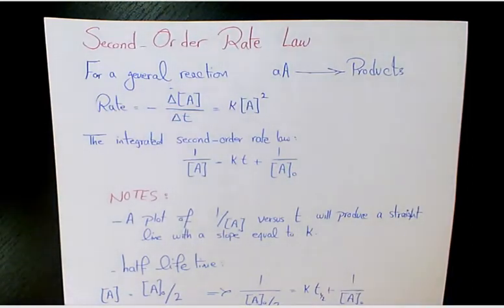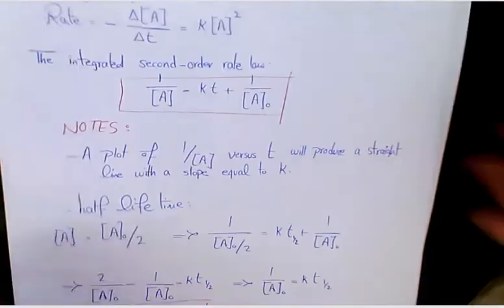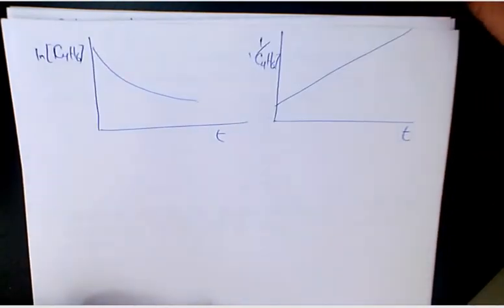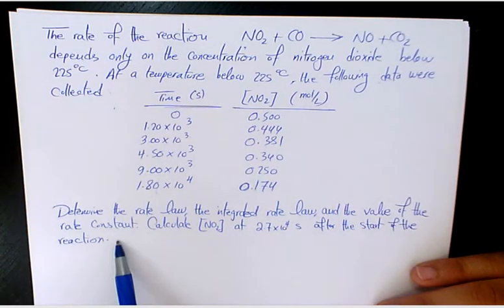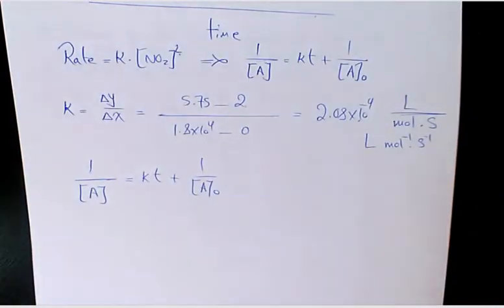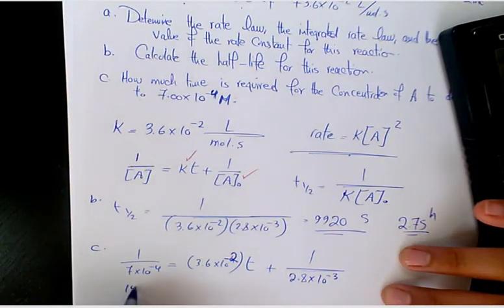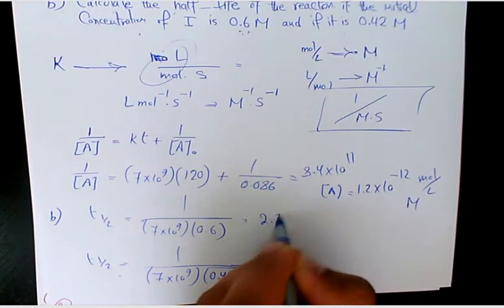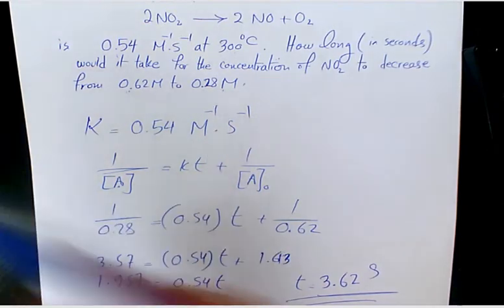Second Order Reactions, Chemical Kinetics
In this video you will learn about the fundamentals of chemical kinetics and reaction rate.